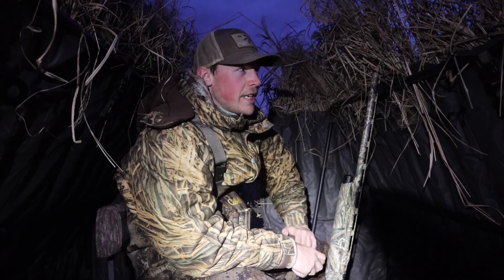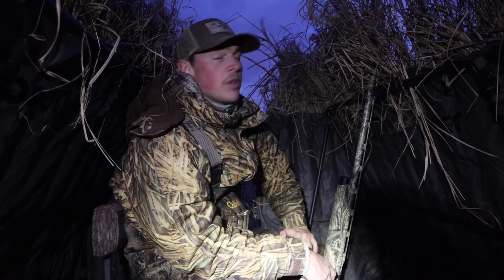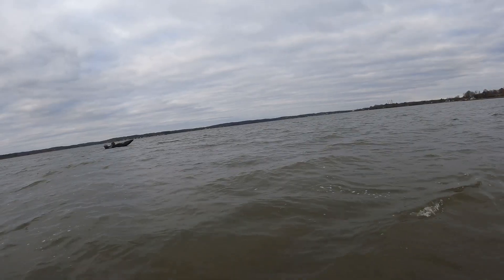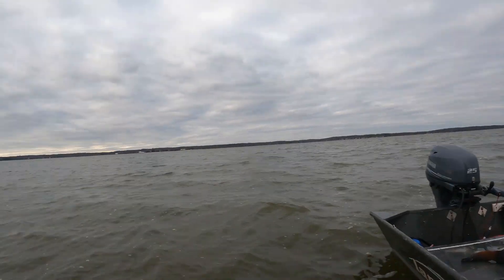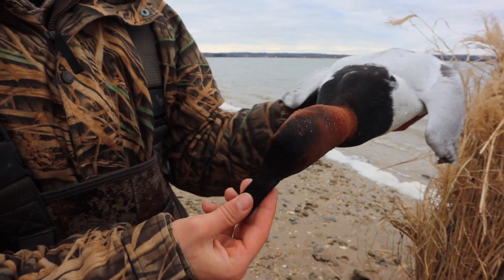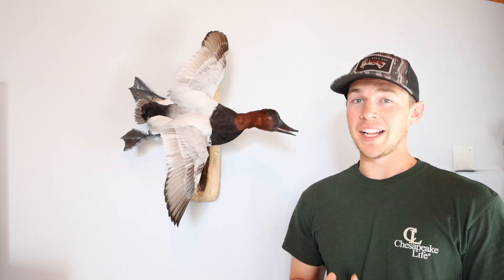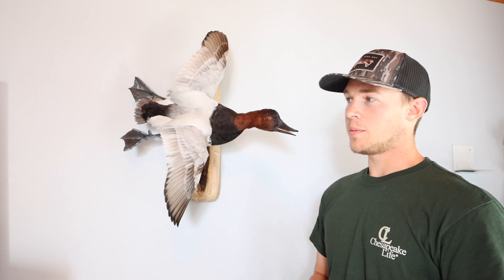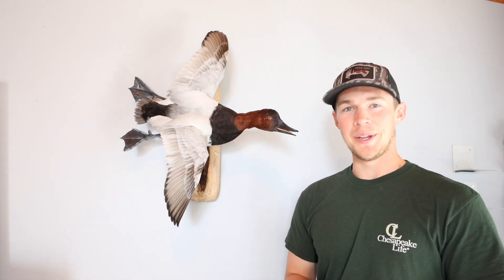Stud Chesapeake Bay Canvasback! | He's Going On The Wall!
Canvasbacks are widely known as the king of the ducks and the Chesapeake Bay is ground zero for hunting these birds. I was lucky enough to bag a drake canvasback on a diver hunt last season and decided to mount him. Well, I finally got it back from the taxidermist and wanted to show the mount off to you all. Let me know what you think! If you want to get a duck mounted, I highly recommend Fegan's taxidermy